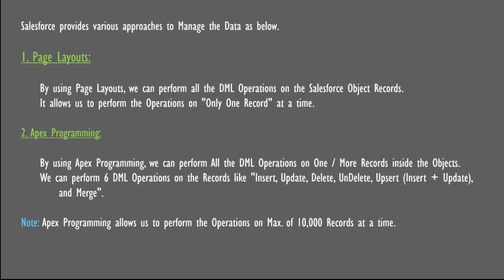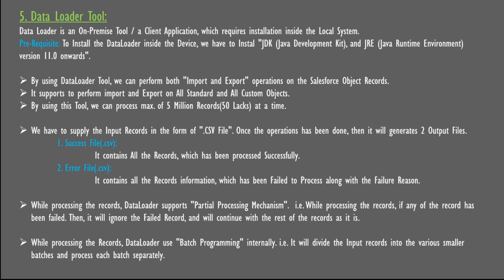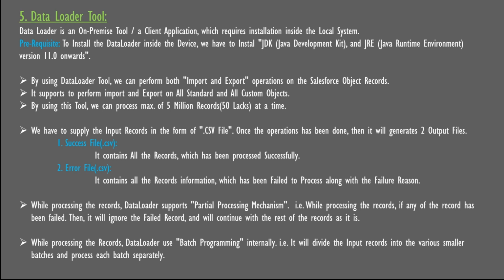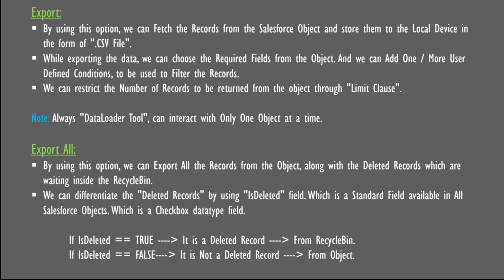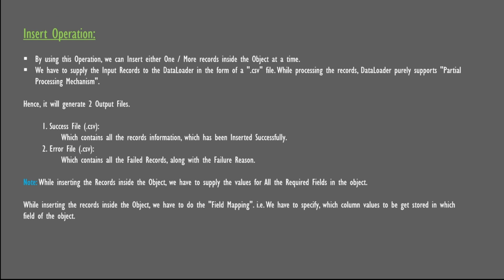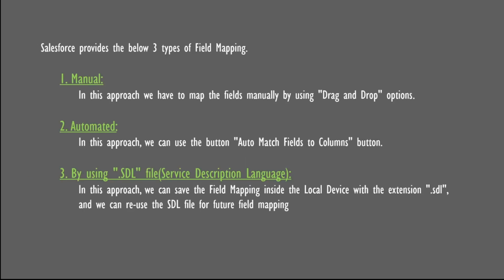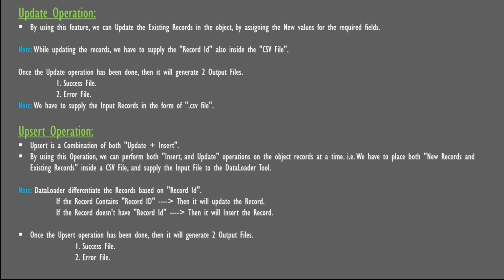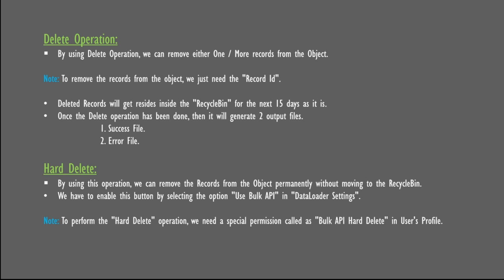Data Management | Salesforce | Theory Edition